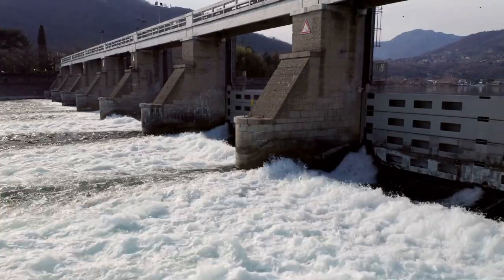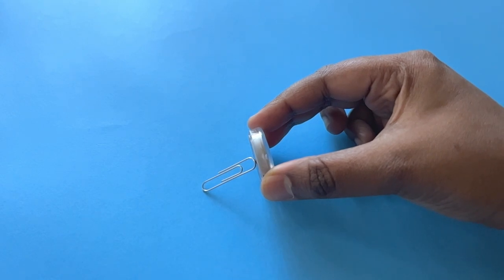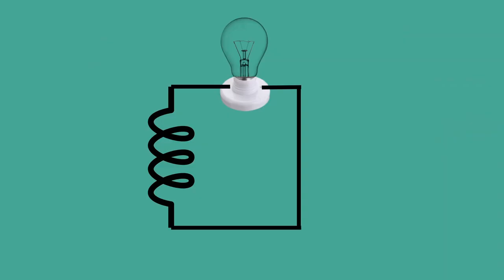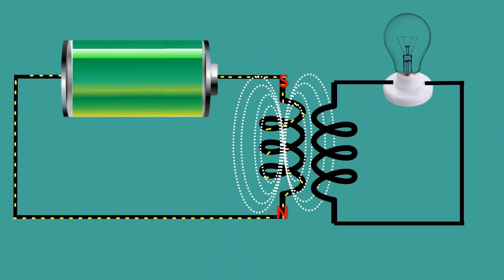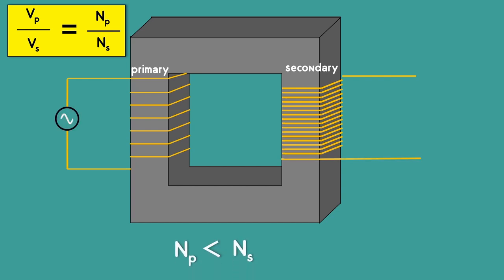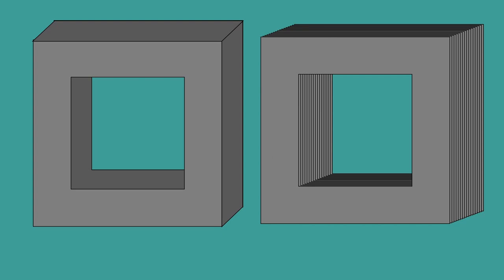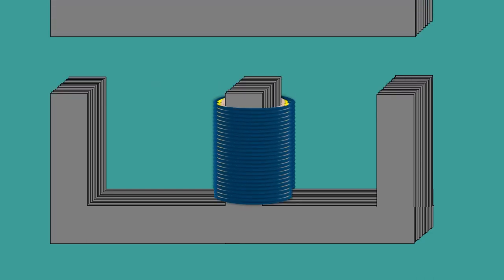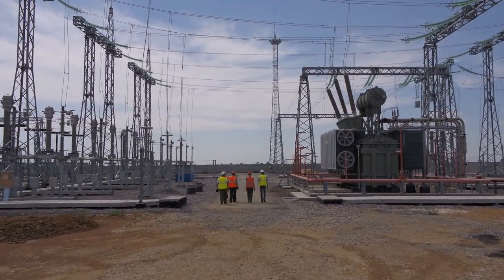How does a Transformer work? -Beginner-friendly explanation.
This video explains the working principle of Electrical Transformers. Transformer works on Mutual Induction. It all occurs due to the change in the magnetic field.
Chapters:
00:00  Intro
00:48  Magnetic Field
02:19  Mutual Induction
02:52  Transformer Working Principle
03:18  Step-Up & Step-Down Transformers
04:43  Laminated Core
05:24  Core-Type & Shell-Type Transformers
06:20  3-Phase Transformers
06:45  Cooling System of Transformers